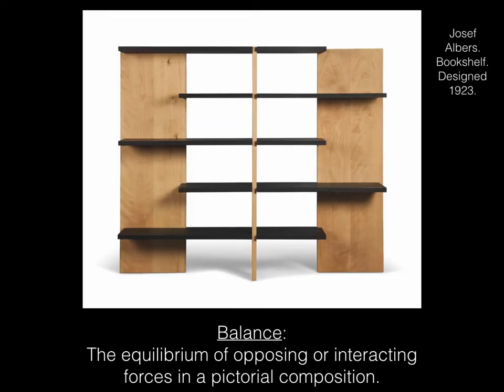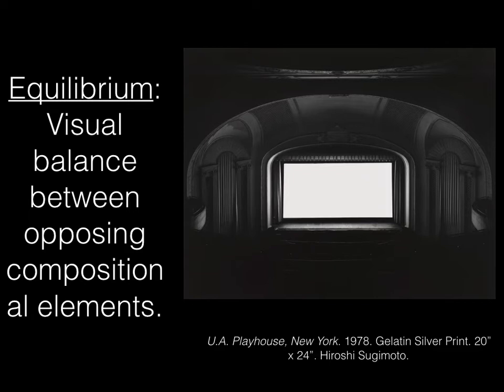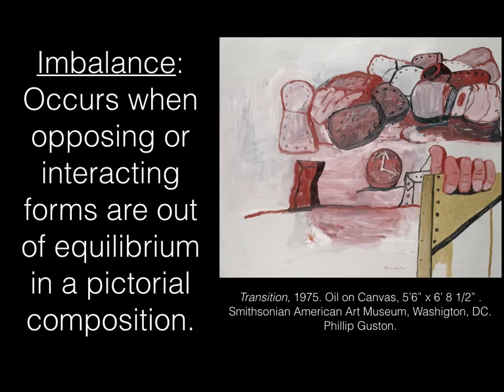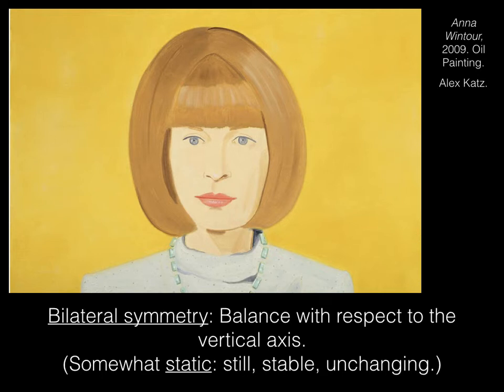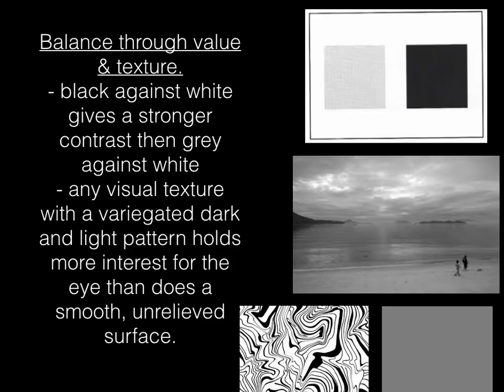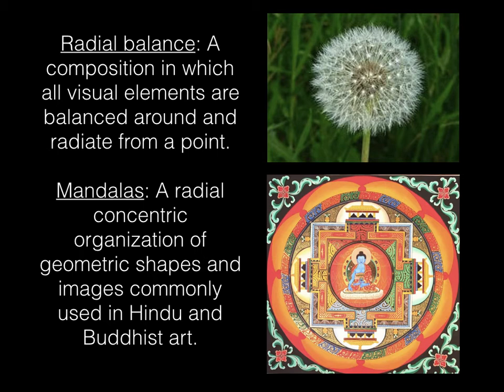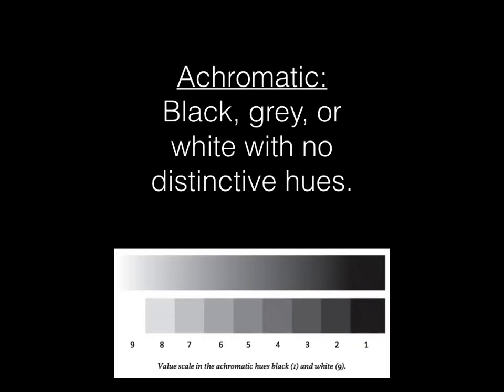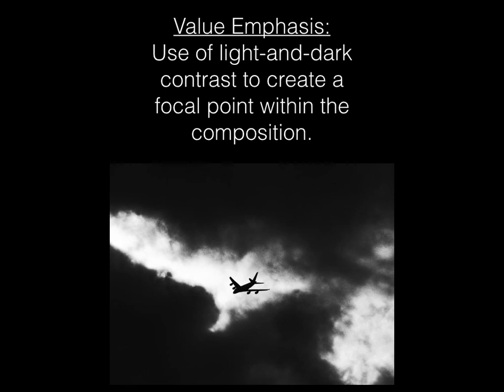Carey, M 3D Balance & Value Lecture Fall 2020